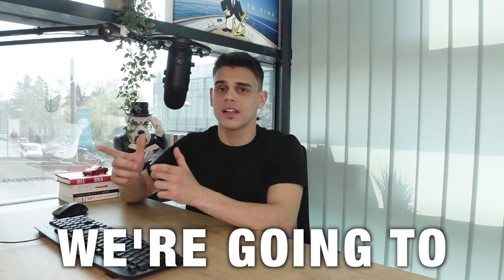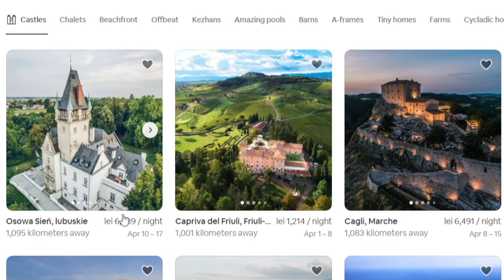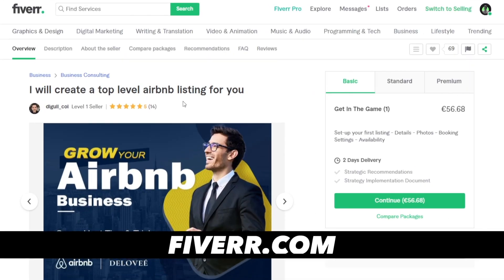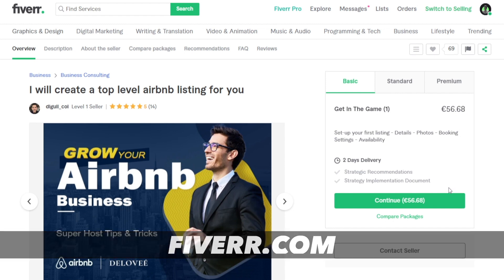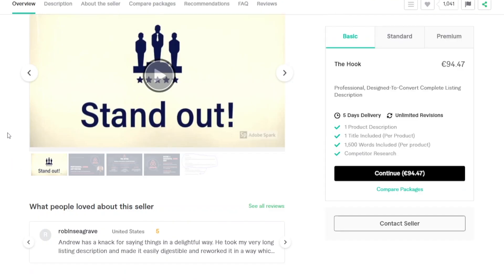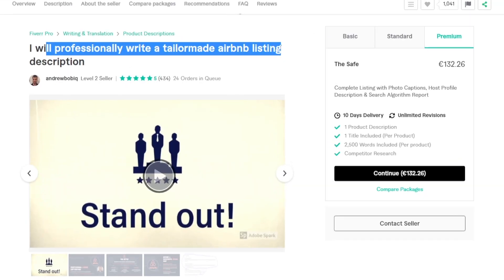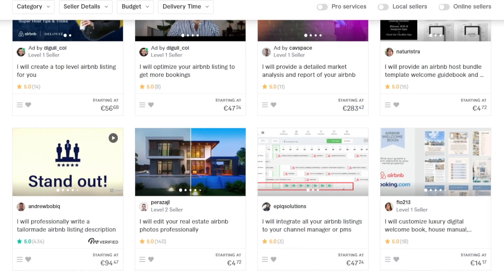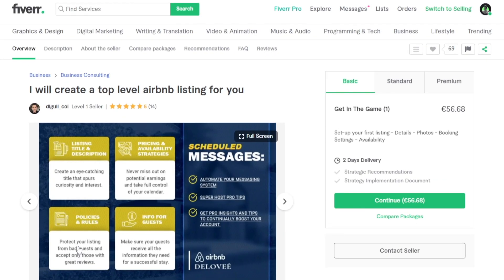Make Money With Airbnb Without Owning Property For Beginners (2025)